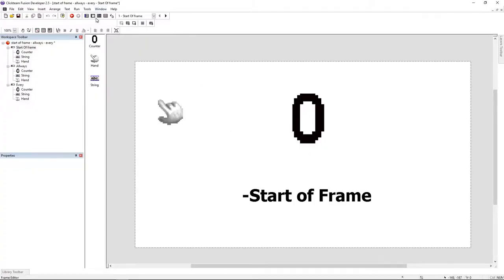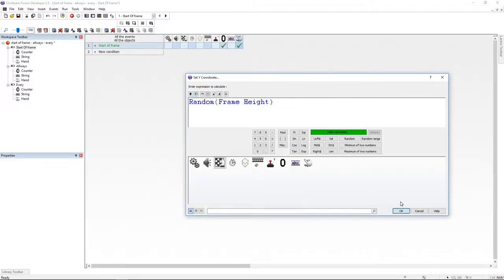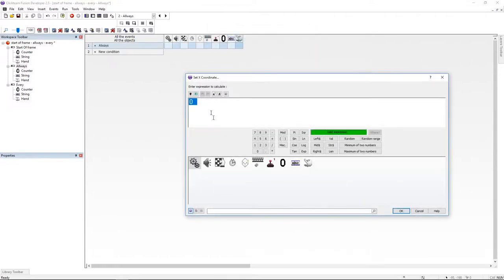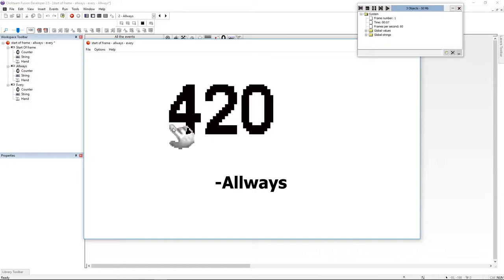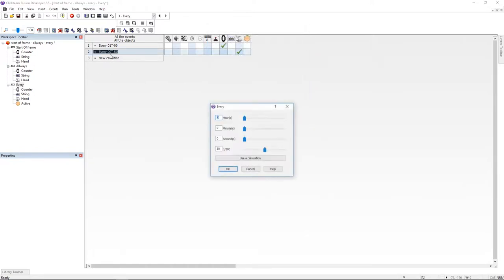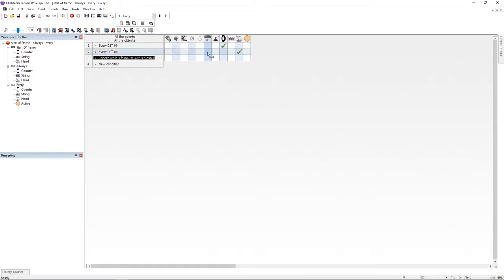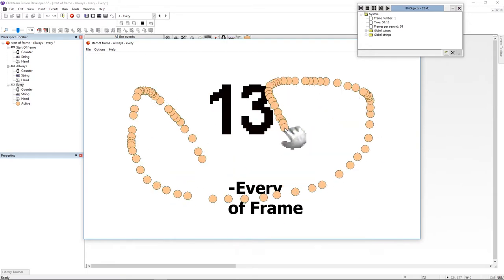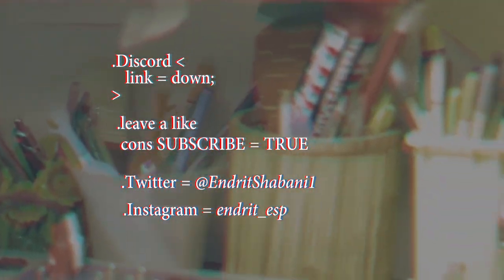Start of Frame , Always and Every - Very Basic Events for Clickteam Fusion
Just a little video to let you know what this events are ! Watch the Fast Help videos for a more practical usage of this events !